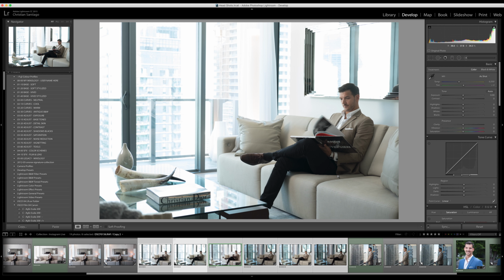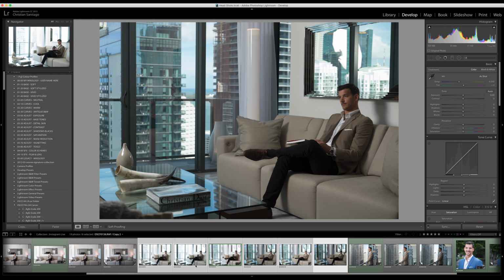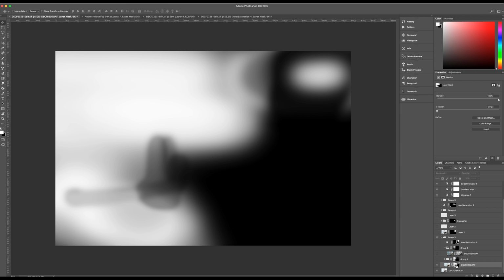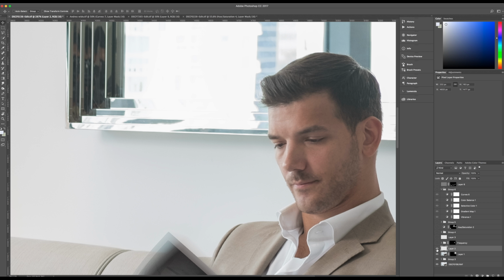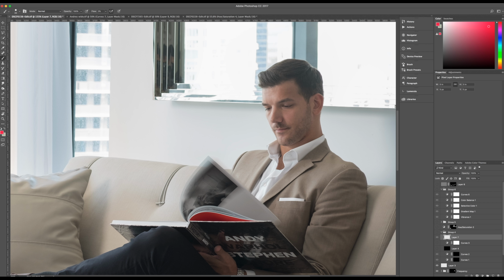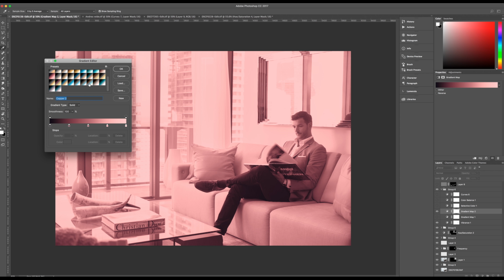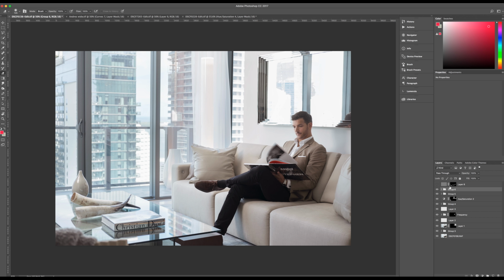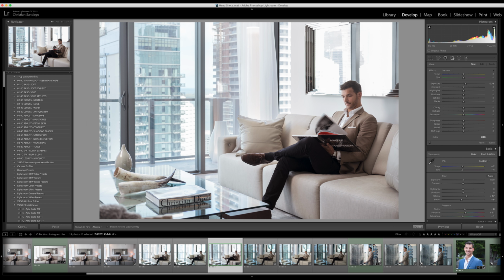How I shot it: Real Estate Agent lifestyle shoot.